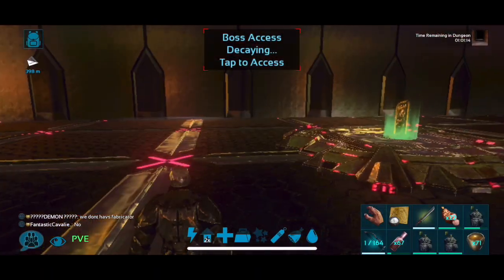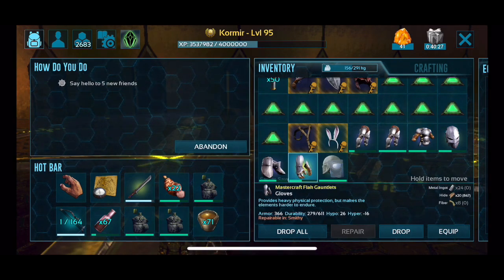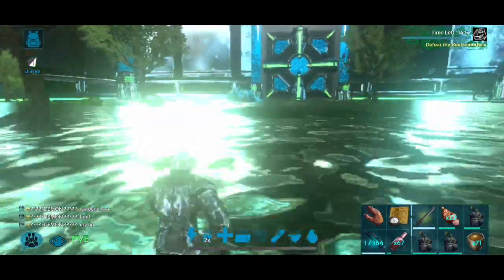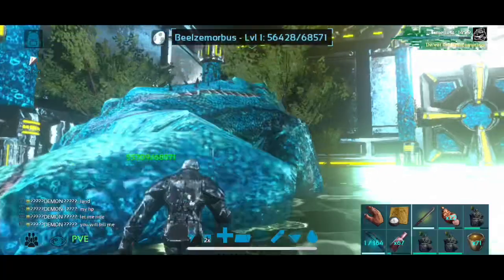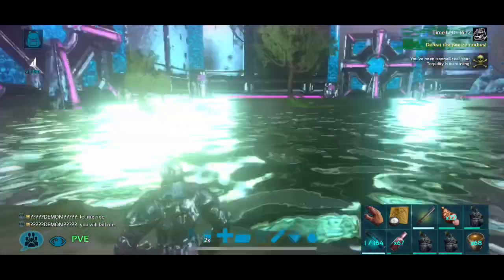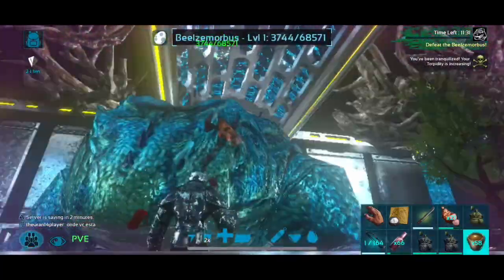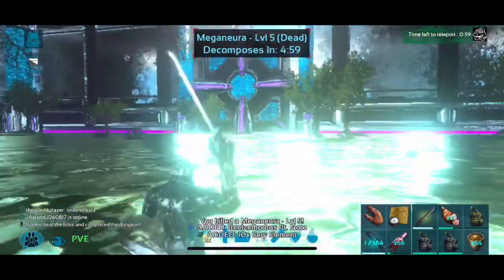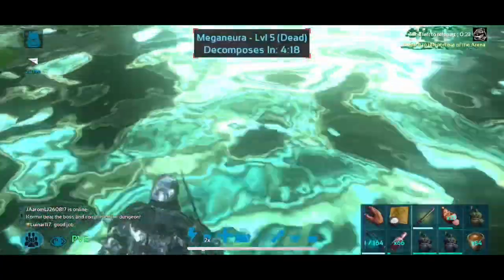Frog Boss Ark Mobile! How to beat the frog boss! Ark mobile Dungeon Boss Beelzemorbus Tutorial!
Use a sword or pike to easily defeat the frog boss! Watch me beat the Beelzemorbus in only 4 minutes!

Hey everyone!

The name’s Dark and I’m playing some Ark Survival Evolved Mobile!

In this video, I'll show you how to easily defeat the Beelzemorbus, otherwise known as the Frog Boss, in Ark Mobile!

- Dark

Get member-exclusive access to all previous live stream recordings plus other members-only benefits!

Or watch my streams HERE ON YOUTUBE! Weekly Tuesday night streams @ 8pm PST.